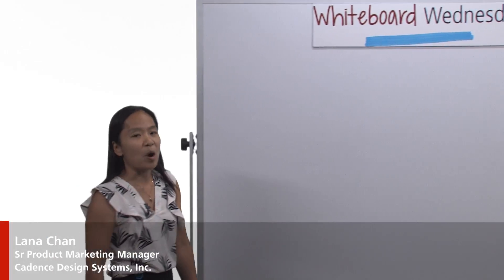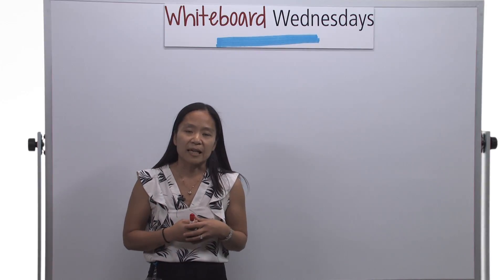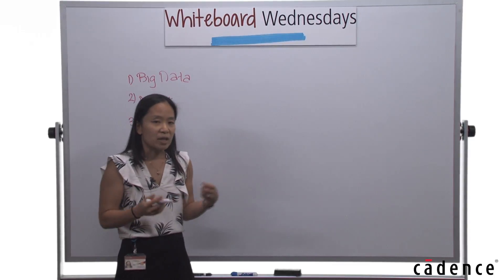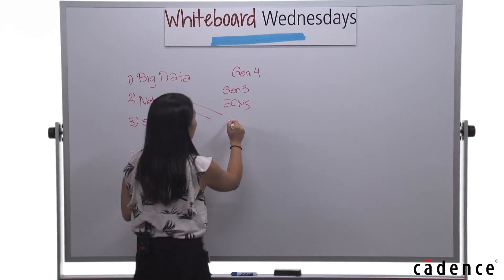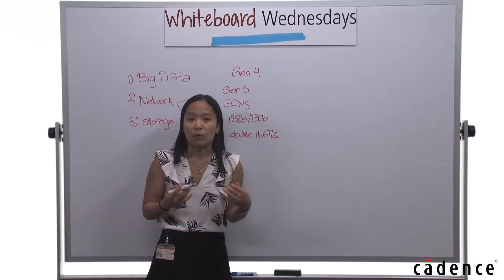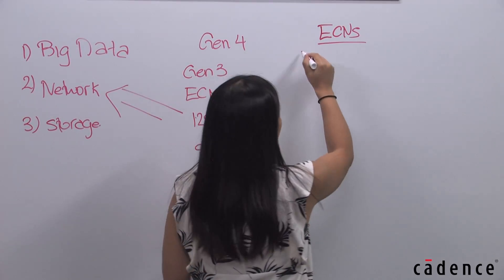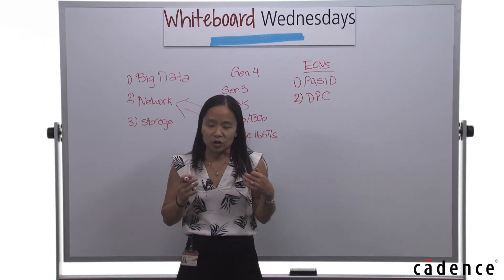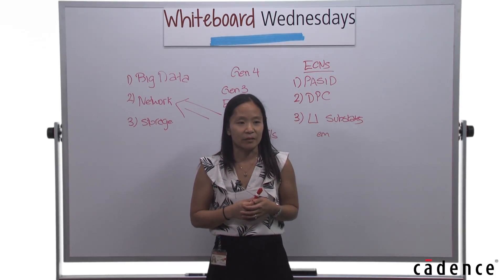Whiteboard Wednesdays - Driving Forces and Design Concerns Behind PCI Express Gen4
In this week's Whiteboard Wednesdays video, the second in a two part series, Lana Chan explores the factors that drove the development of PCIe Gen4 and what are the SoC concerns that design and verification engineers need to address in their designs.